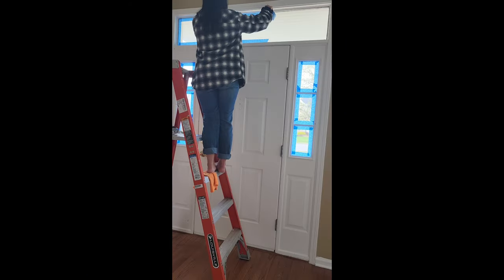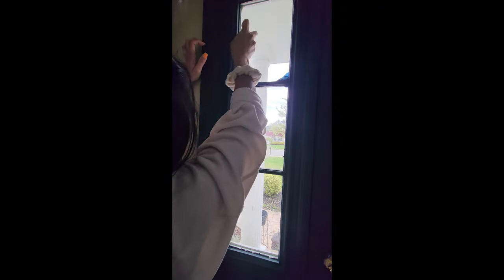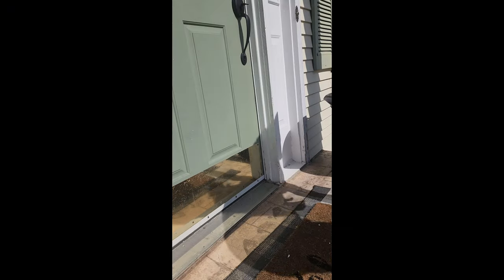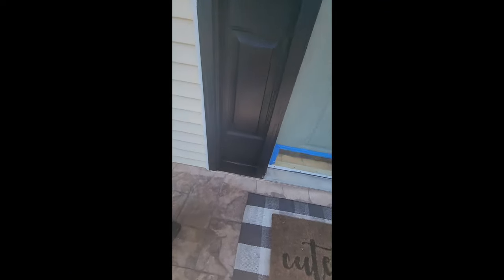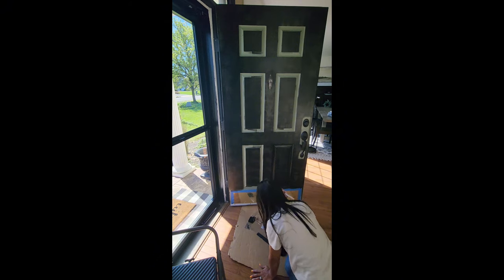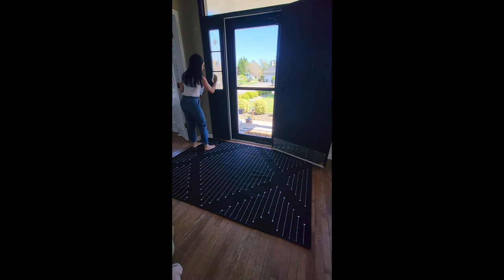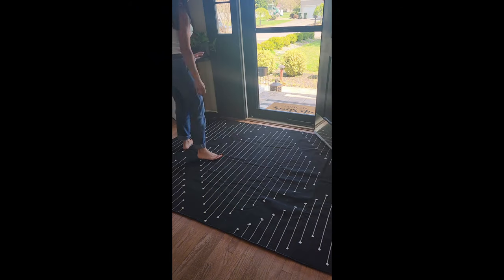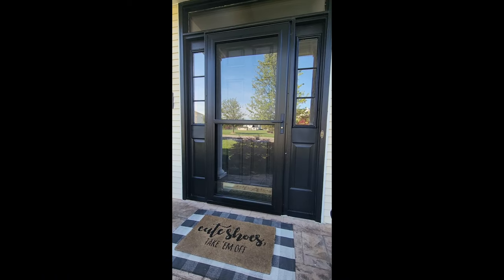DIY FRONT DOOR MAKEOVER! WALLET FRIENDLY! 2024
Welcome! My Name Is Maria & I Am So Excited To Share My First Video With All Of You! I Am Starting Off With A BIG Bang For Your Buck. We Will Completely Transform The Look Of Our Front Door, Inside & Out, And All I Had To Do Was Purchase Paint! Absolutely Love All Things DYI, Home Making, Decorating & MommyHood. All Are Always Welcome.
🩷 Maria xoxo

Paint & Supplies Used In This Fab Transformation:

Sherwin Williams Infinity In Tricorn Black - Flat Finish (Inside Door & Moldings)

Krylon Color Maxx Indoor/Outdoor Acrylic Latex Black - Satin Finish (Outside Door & Moldings)

Rustoleum Spray Paint In Matte Black
Krud Kutter
Micro Fiber Cloth
Sand Paper
Paint Brush
Foam Brush
Small Roller
Painters Tape
Floor Protection If Needed

**Some Indoor Houseplants Are Dangerous For Children & Pets if Ingested. We Are All Good At Our Home, But Please Do Keep In Mind When Placing Throughout Yours** 🩷

Welcome To My New Channel! Don't Miss All The Fun To Be Had! We.Got.This.

Follow The Fun On *Instagram*⬇️ @noshame.momgame